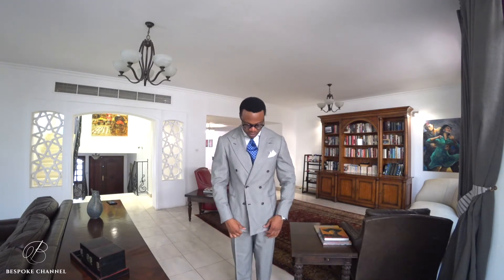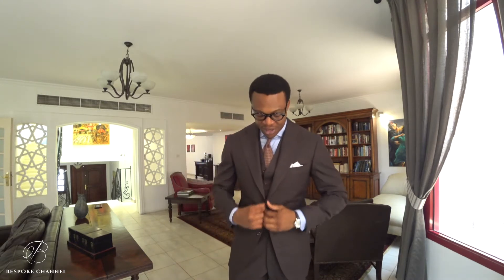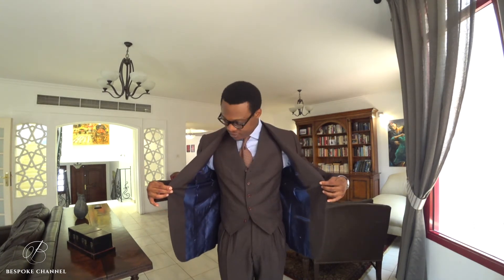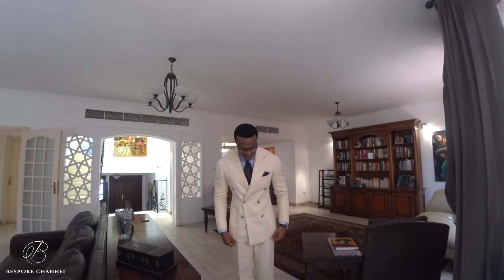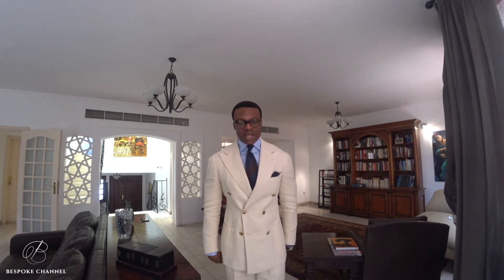Lounge Suit Series